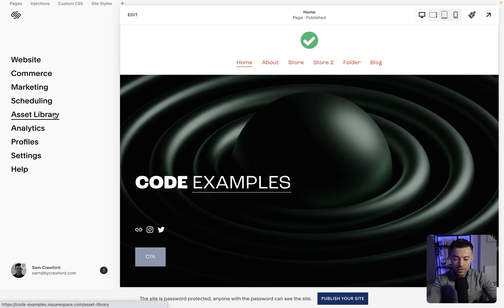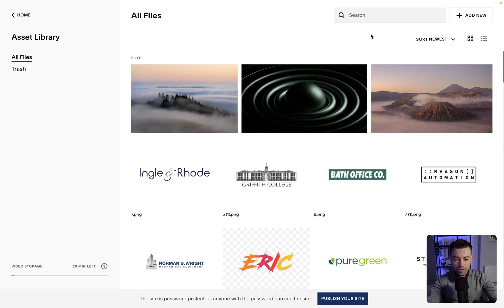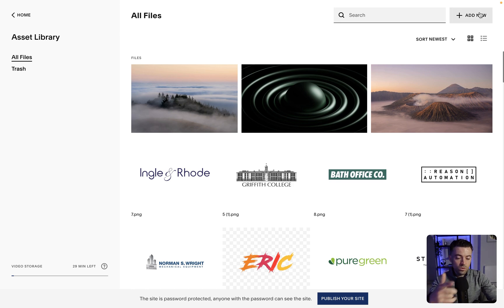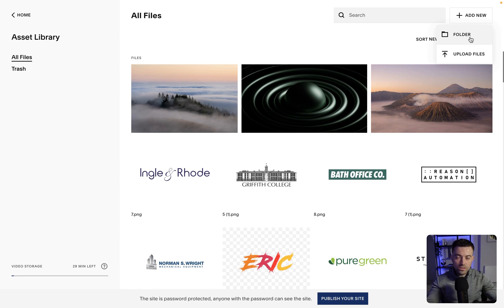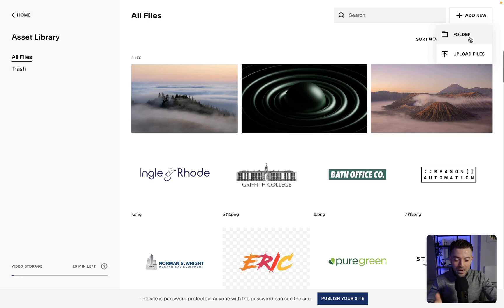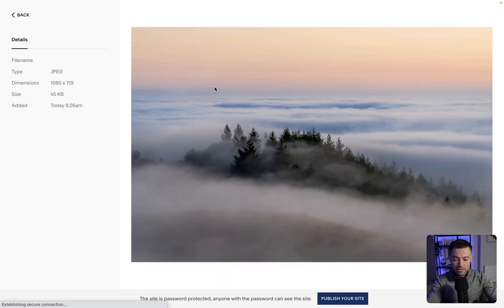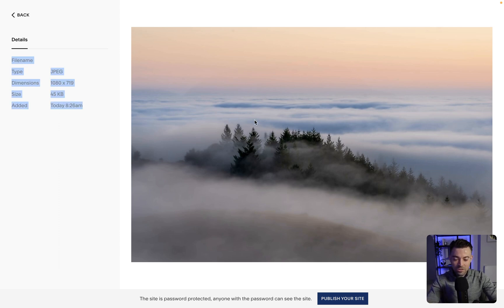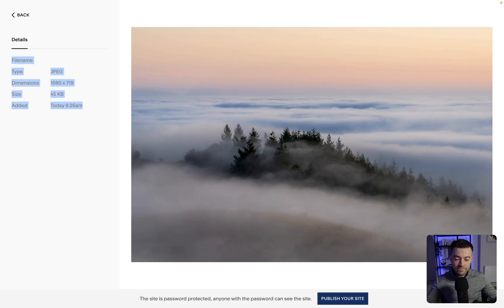How to Download Images From Your Squarespace Asset Library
The latest by Crawford tutorial has all the details you need.

To find out more about Squarespace web design for expert tutorials and web design services.

Prefer to read your tutorials?

Timestamps

00:00 Intro
00:39 Step-by-step
01:37 Outro